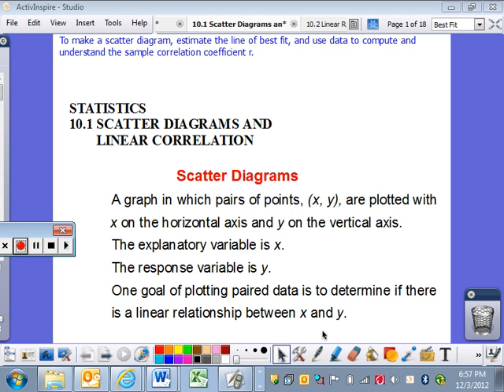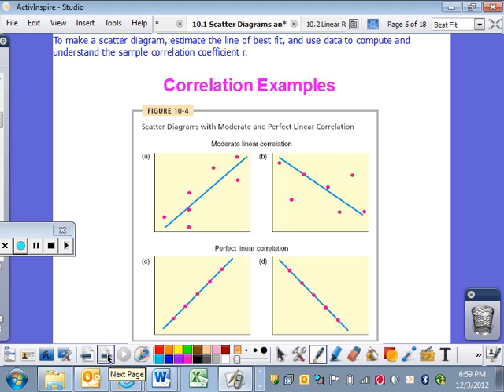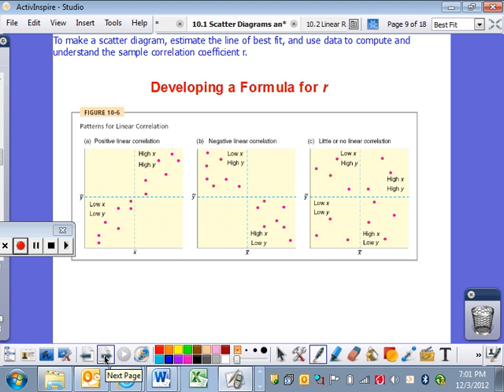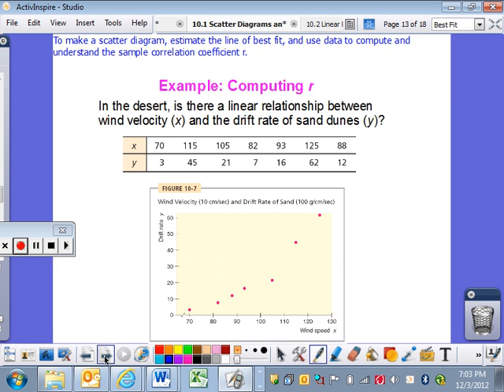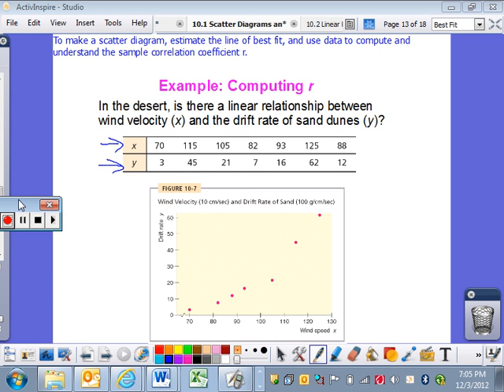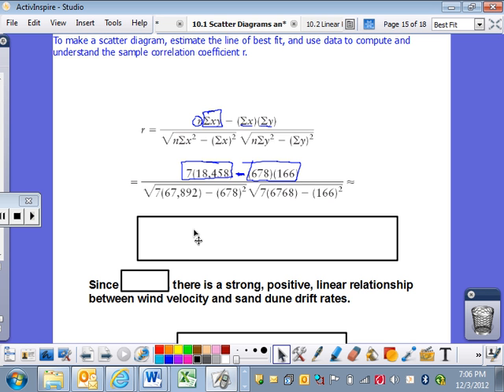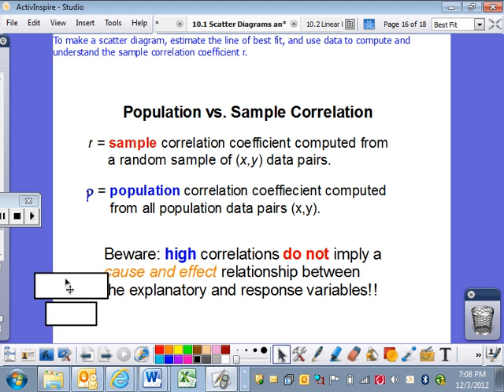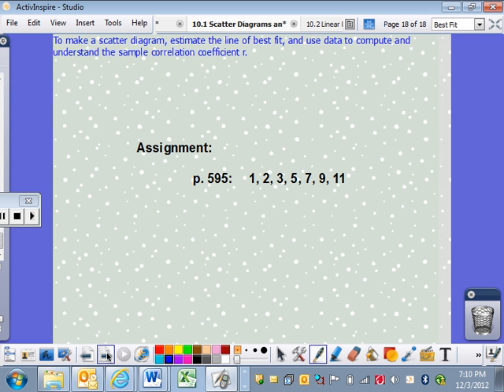10 1 Lecture